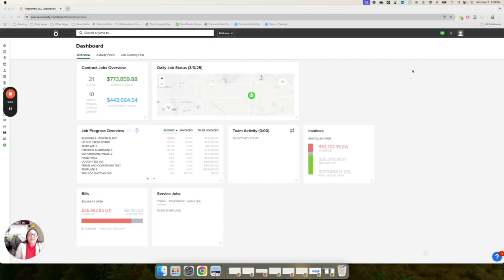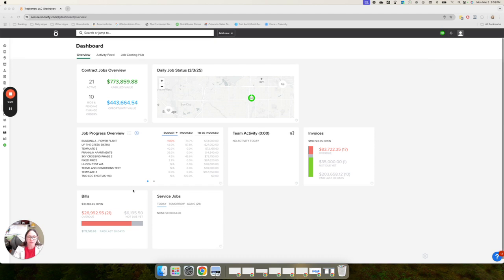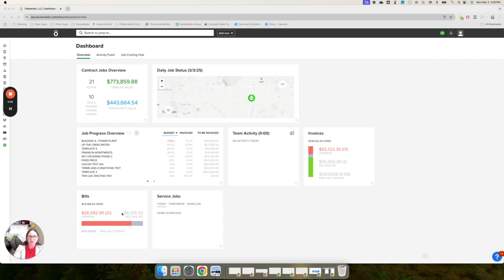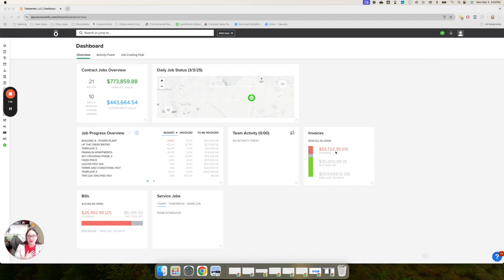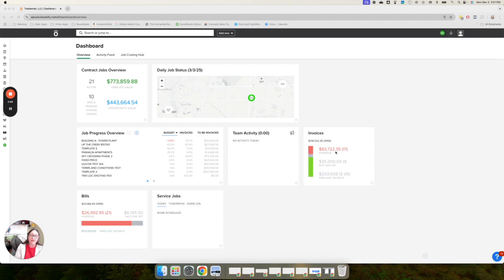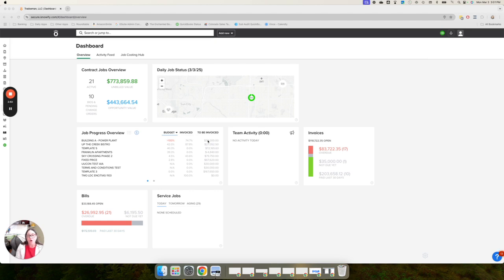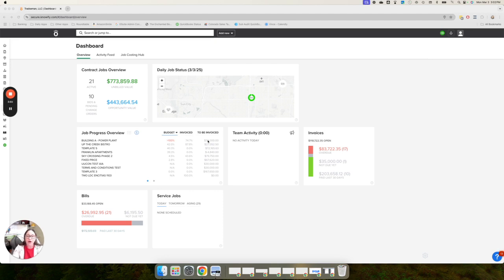Managing Cash Flow in Knowify: 3 Steps to Ease the Pinch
When cash is tight, there are three key strategies to manage cash flow effectively using the Knowify dashboard:

Review and Delay Payables:
Start by identifying non-essential bills and see if any vendors can offer extended payment terms. Don’t hesitate to ask—many vendors are open to it.

Accelerate Collections:
Ensure someone is clearly assigned to follow up on overdue invoices.

Use Progress Billing:
Take advantage of progress billing by invoicing portions of work as it's completed rather than waiting until the end. The dashboard's job progress overview can help identify how much can still be billed based on current progress.

These steps can help improve immediate cash flow, and the next video will cover how to forecast cash flow using the same dashboard.